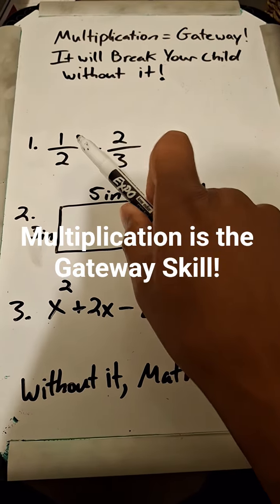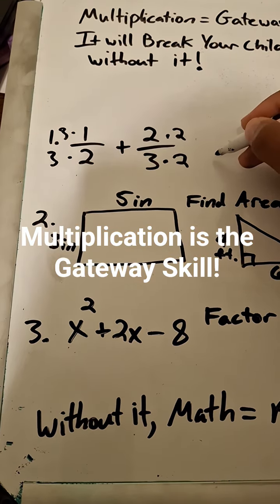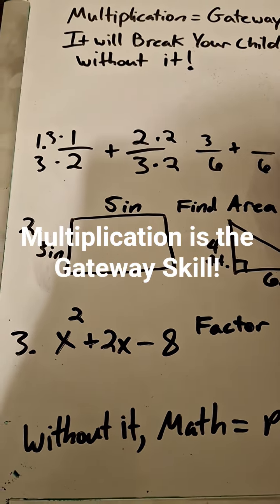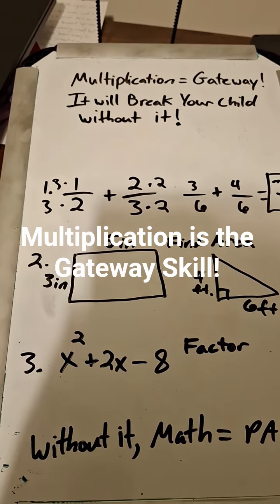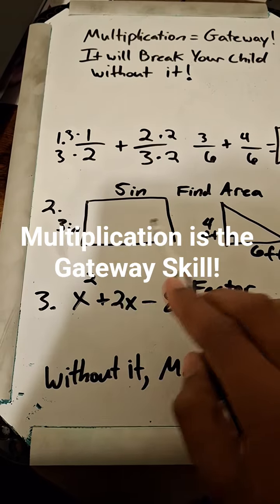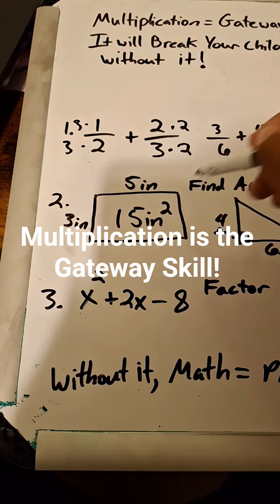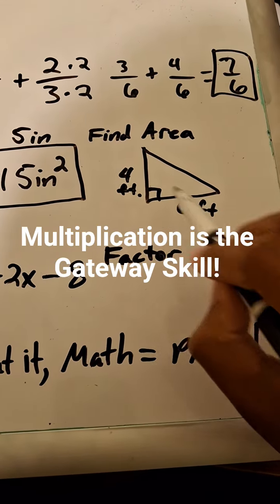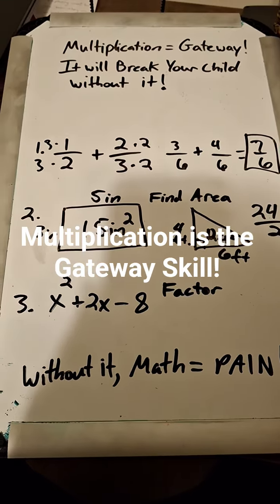Multiplication is the Gateway! It will break your child without it.